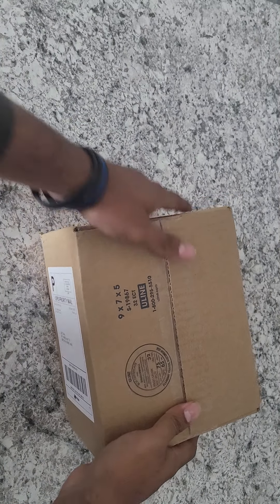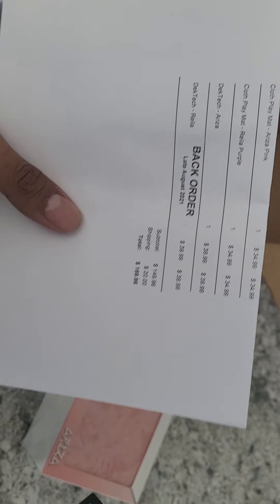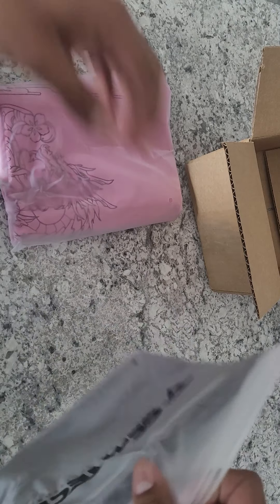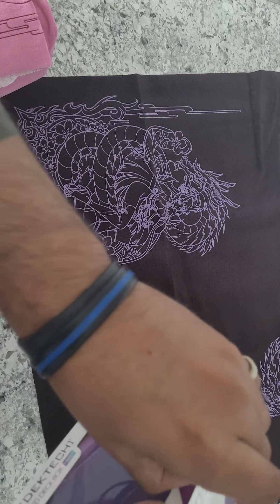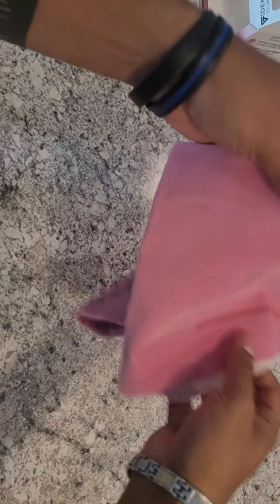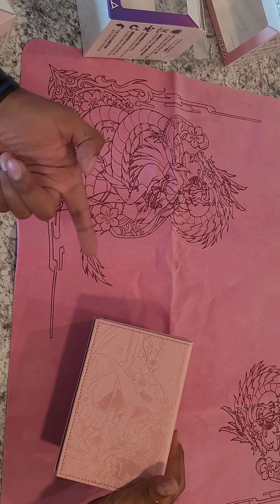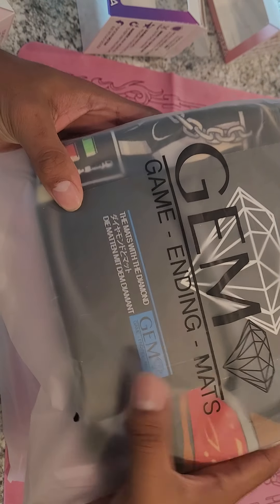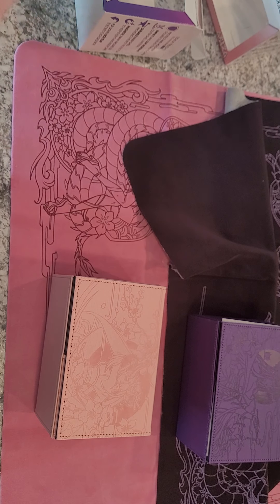DekTech Reila & Ariza Deck Boxes and misprints mats (Amanda LaPalme)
Finally got boxes and mats!! sadly the mats did not come out correctly so they will be sending out new ones For Free! at some point.

Comment below and let me know what you think, Like the Video, and Subscribe it's much appreciated =) and if you want to try to get some code ring that little bell so you can get some of the TCG online codes for free.

I don't post much of anything on there but that should be changing soon for the Tik Tok at least.

 If you are interested in a product in one of my videos but don't see it on my eBay page, also anyone overseas reaches out to me on my email as well if you are interested in anything and we can try to work out =) always glad to do business with anyone and everyone!